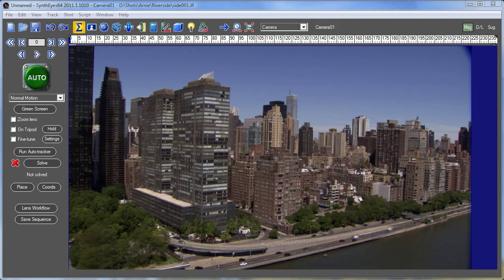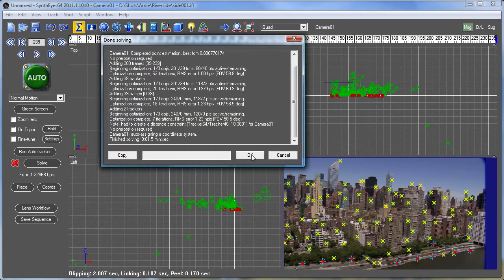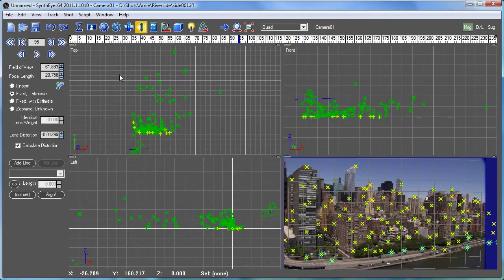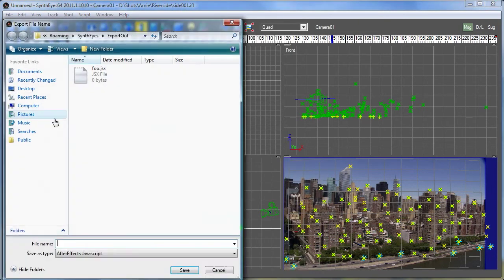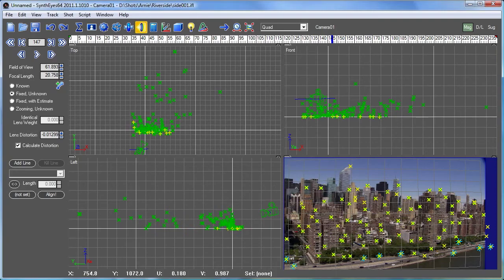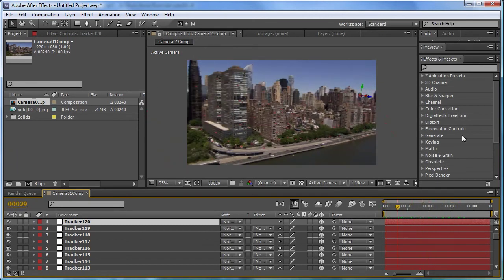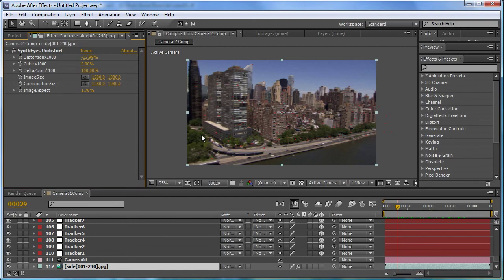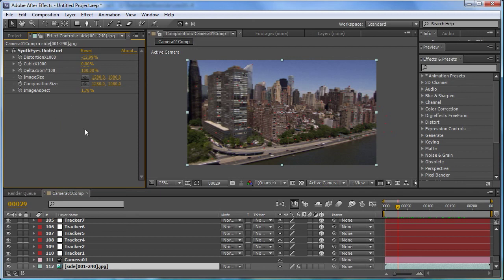AE Undistortion by 3D Export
Quick review to complement the other AE/SE pixel-bender tutorials. SynthEyes Undistort nodes are automatically generated as part of an export of the 3D scene from SynthEyes to AfterEffects. This tutorial shows that in action and what the result is.

Source footage by Arnie Itzkowitz courtesy of AerialExposures.com